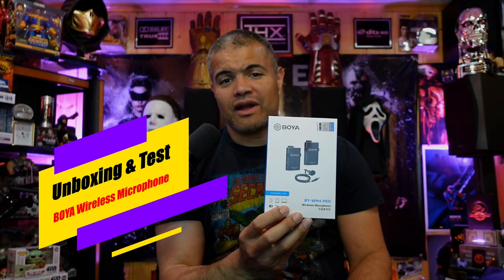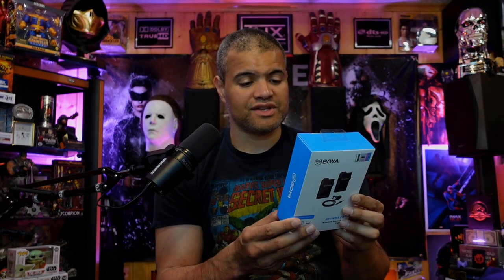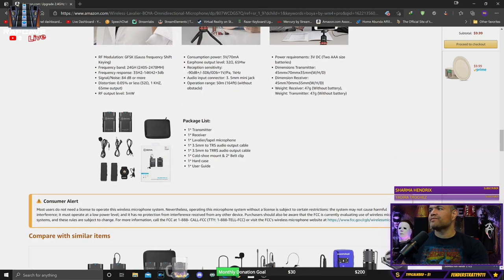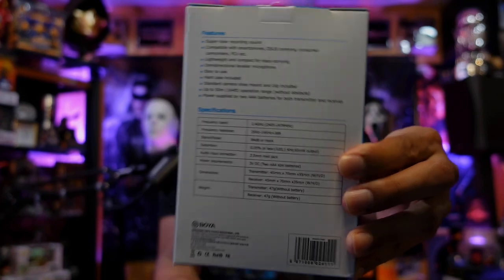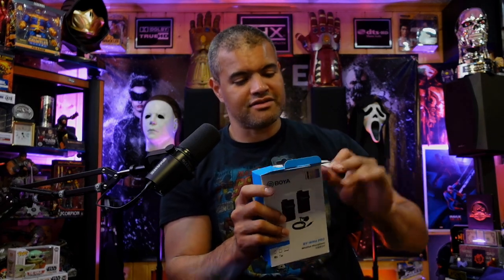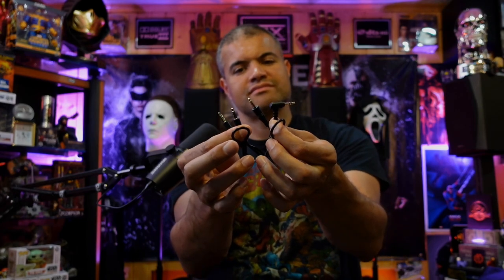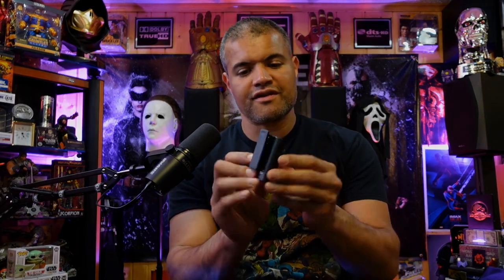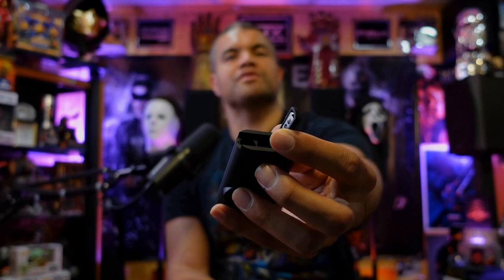2.4GHz Wireless Lavalier Microphone System, BOYA BY-WM4 Wireless Lapel Mic System : Unboxing & Test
I found my new wireless microphone system!  :)